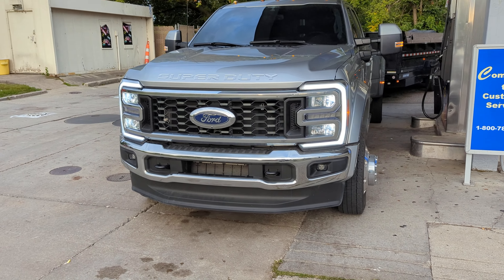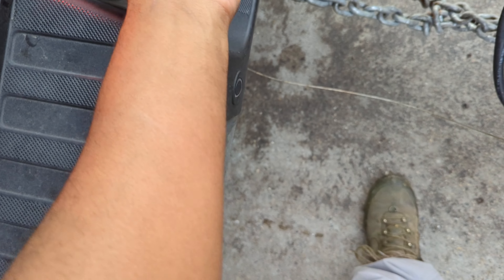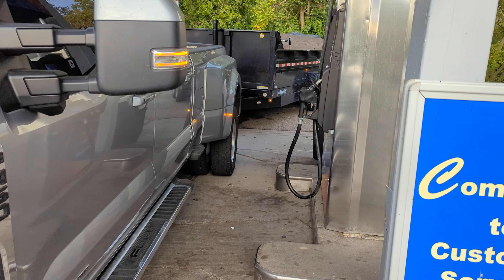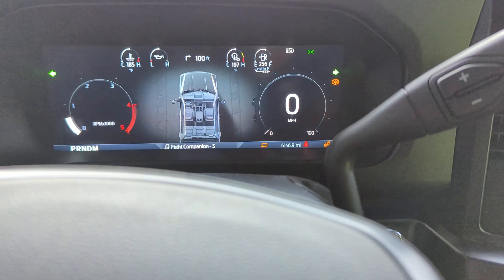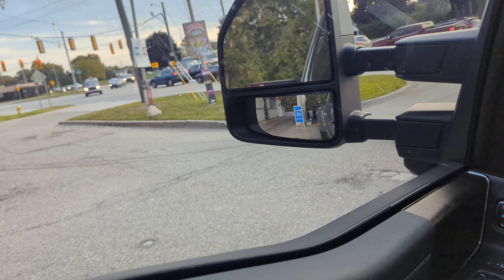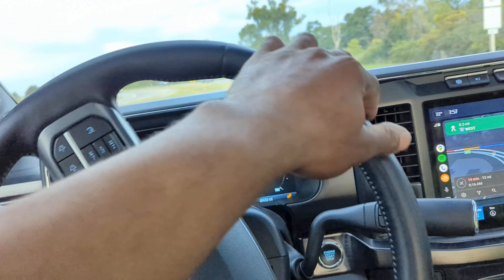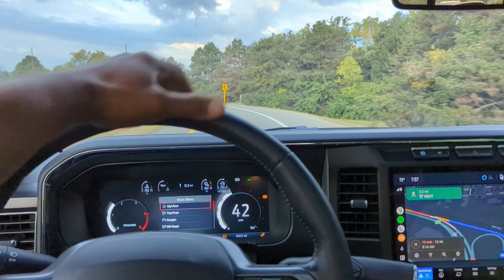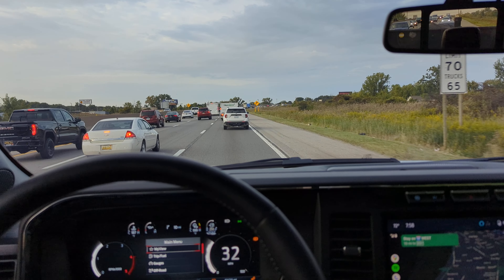23 6.7 Powerstroke H.O. towing.